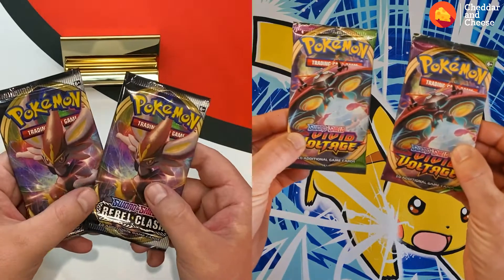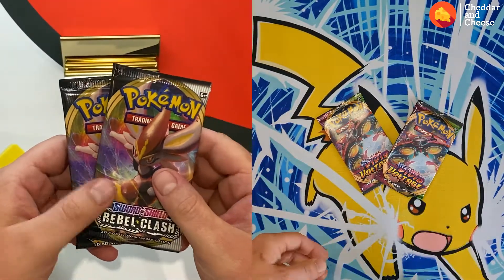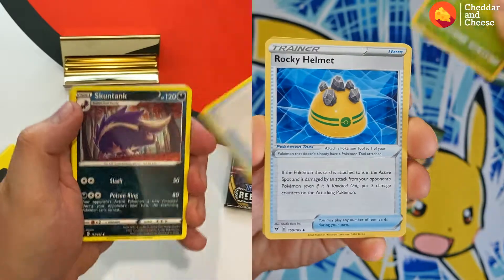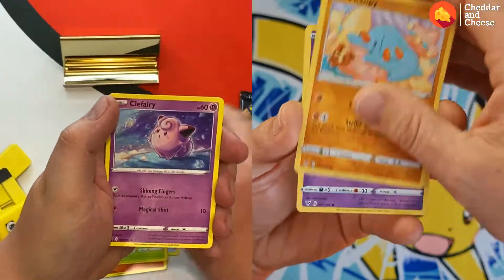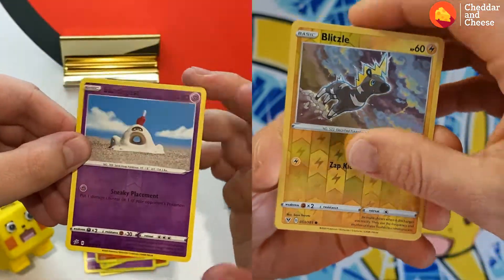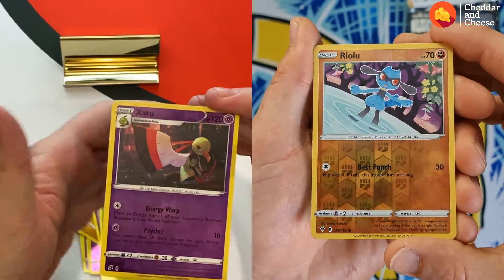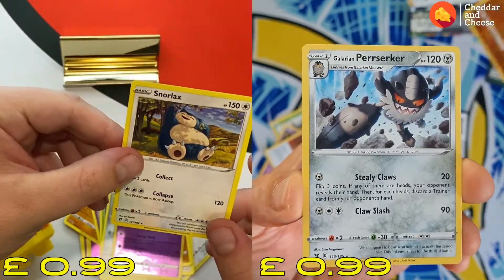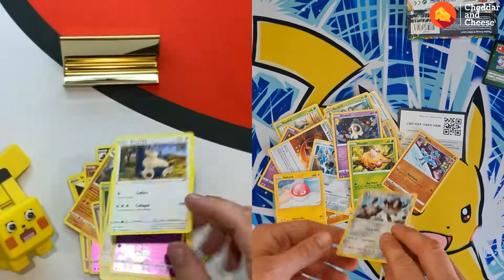Fast Time Pokemon Opening! # 7! Come get your PokeFix! Right! Here!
Well hello there,  Poké Trainers!

With our 7th Fast opening video. We zoom through these packs, we don’t mess about yo. Your here to see some cards and we’re here to show you!

x2 Rebel Clash - x2 Vivid Voltage.

Cheesy! Please let us know if you like this kind of viewing and we'll do what we can to better it. Or, if you have any ideas that we can try whilst doing this don't hesitate to comment and let us know!

Pika Pi Much Obliged.